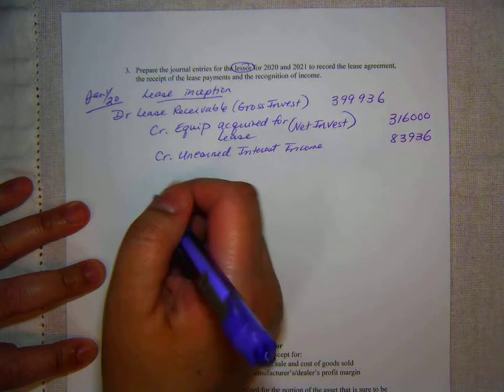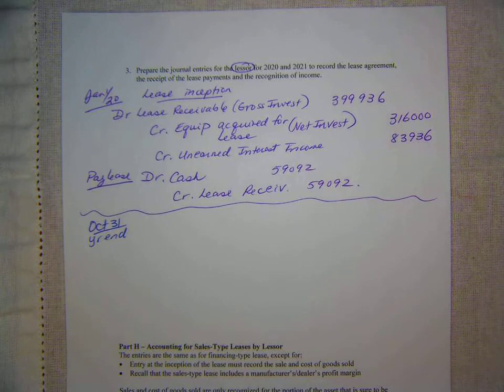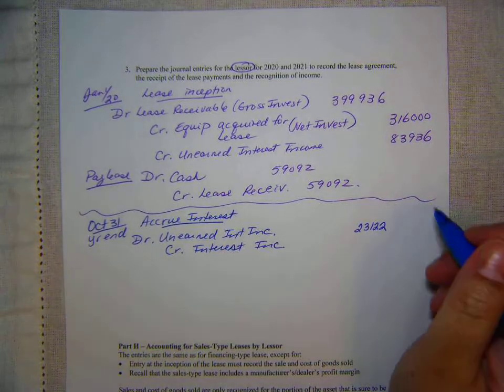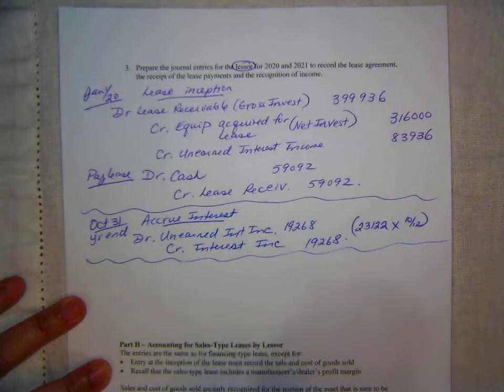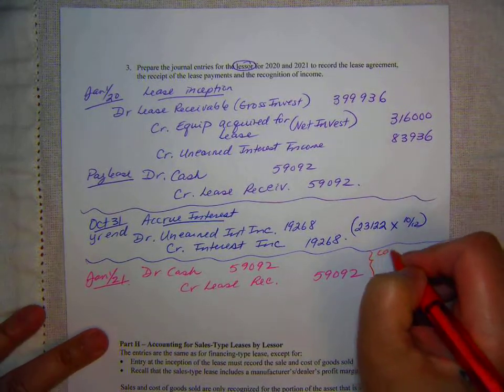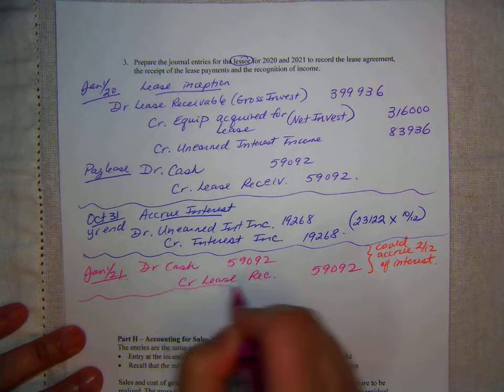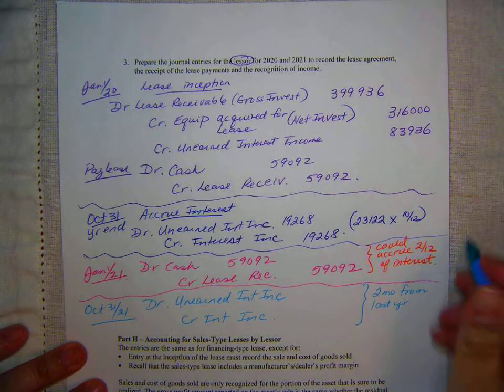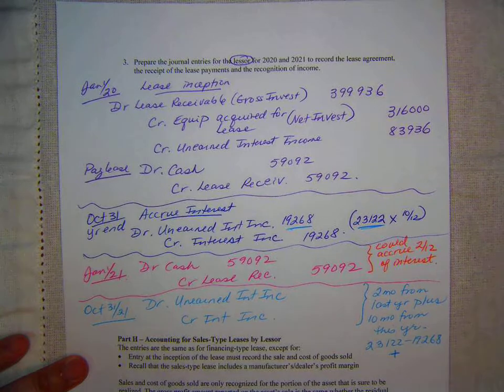Ch 20 Part G Second part Example 4